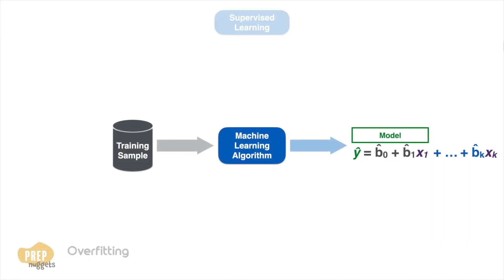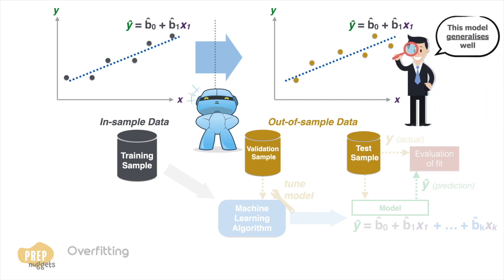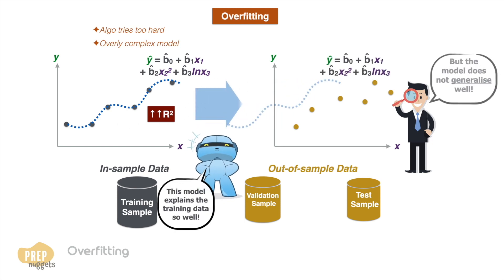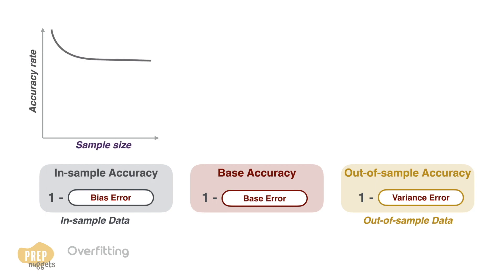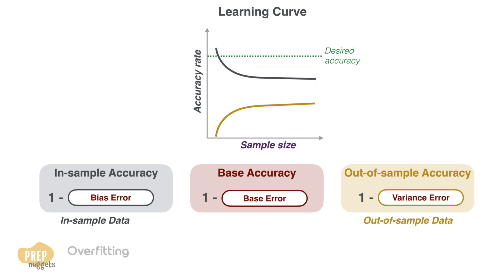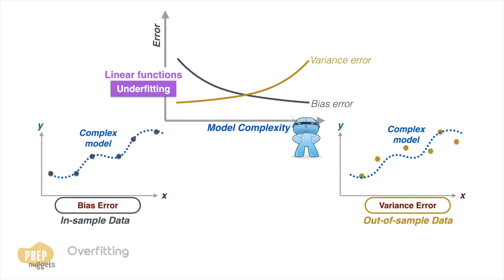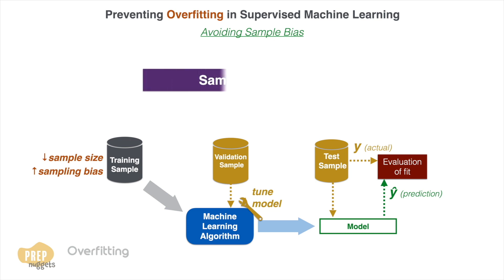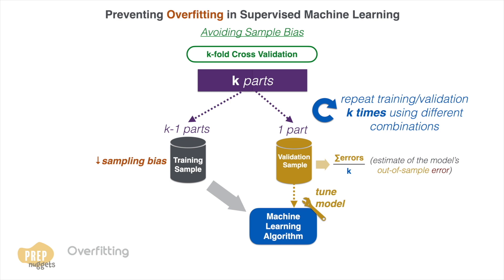CFA® Level II Quantitative Methods - Overfitting in Machine Learning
In this video, we'll be discussing the concept of overfitting in machine learning. Overfitting occurs when a model is too complex and fits the training data too well, resulting in poor generalization to new data. This can lead to inaccurate predictions and a lack of robustness in the model. We'll delve into the causes of overfitting and the ways to prevent it. This video will give you a better understanding of how to avoid overfitting in machine learning projects. Whether you're a beginner or an experienced data scientist, this video is a must-watch if you want to improve your model's performance.